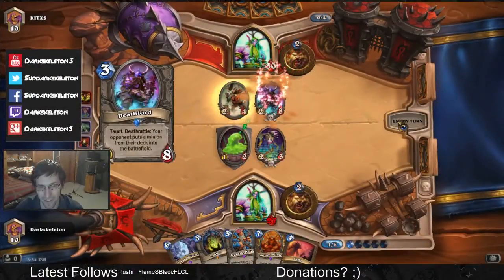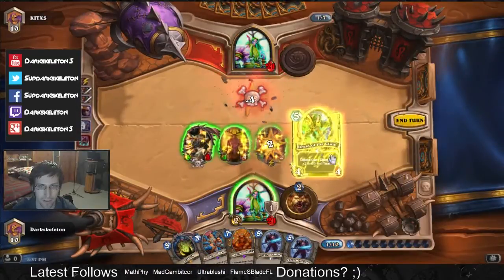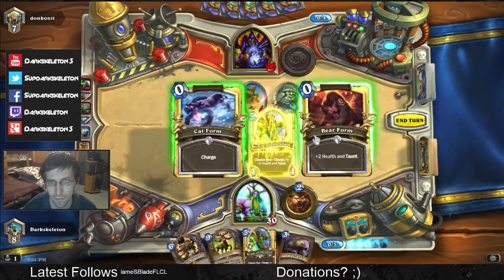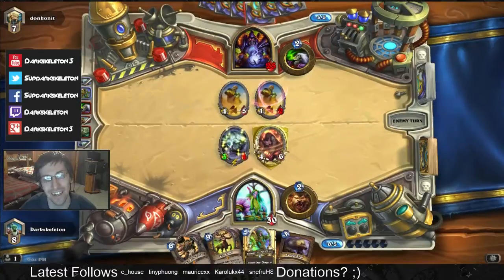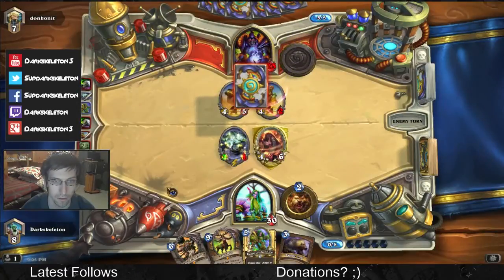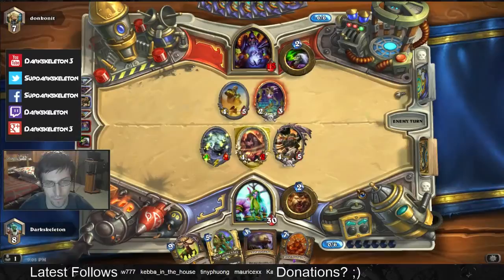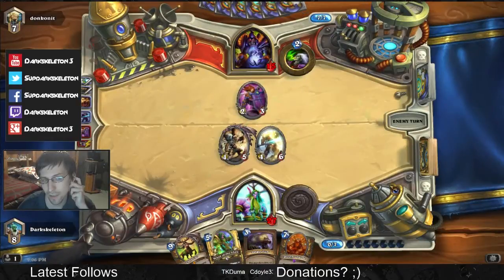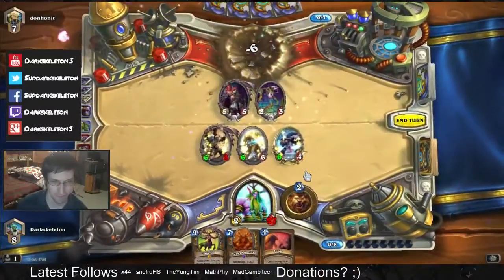How to Use Force of Nature + Savage Roar Combo